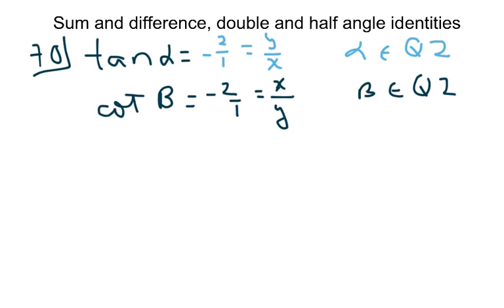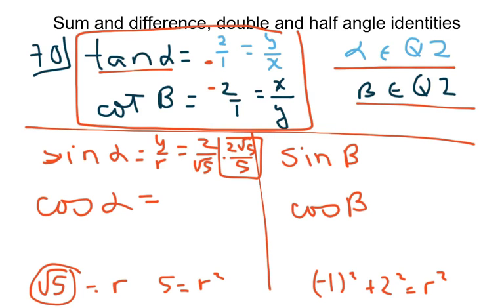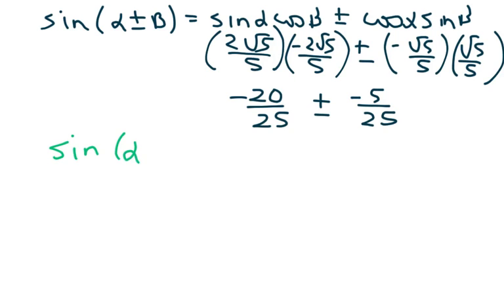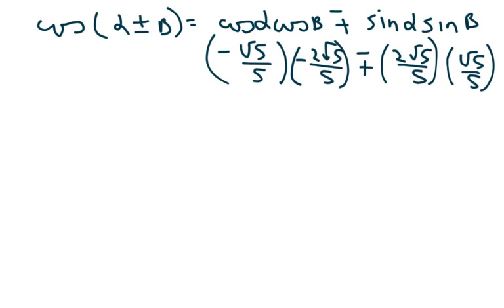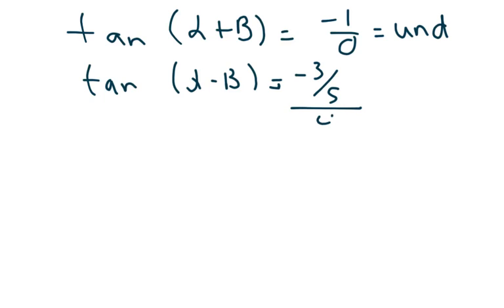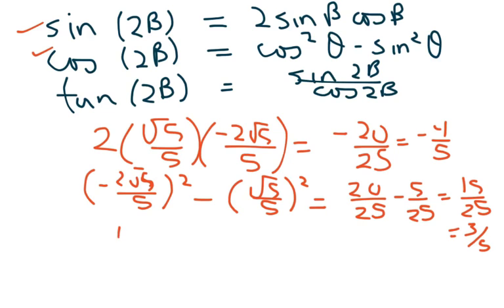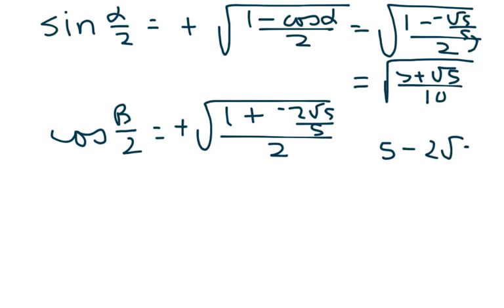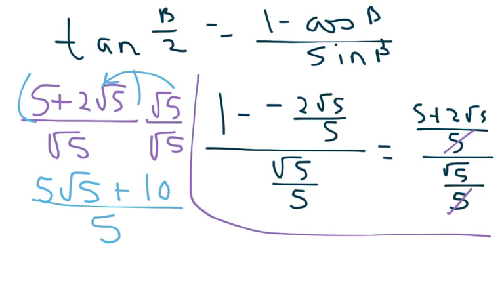How to use Sum and Difference, Double and Half Angle Formulas